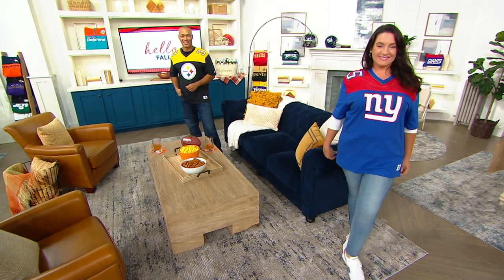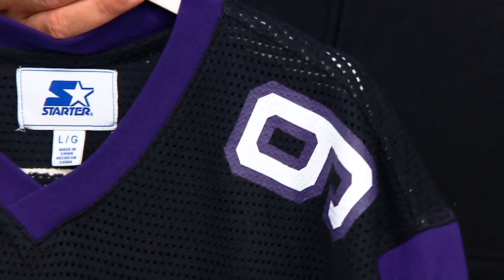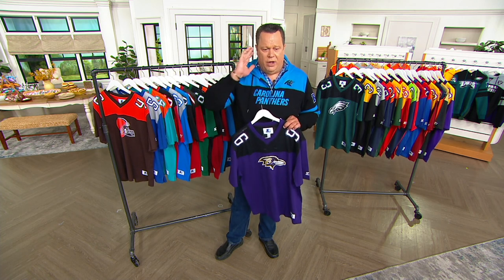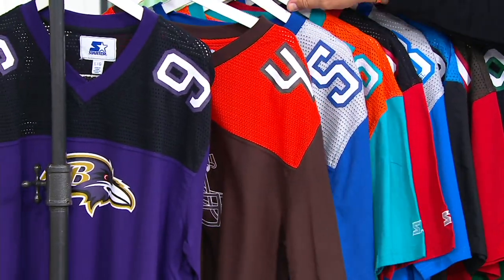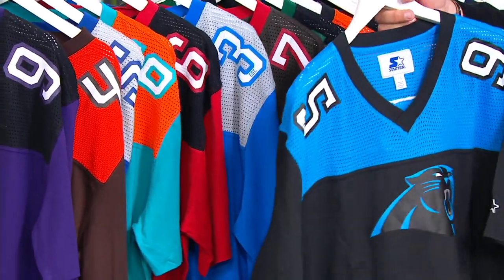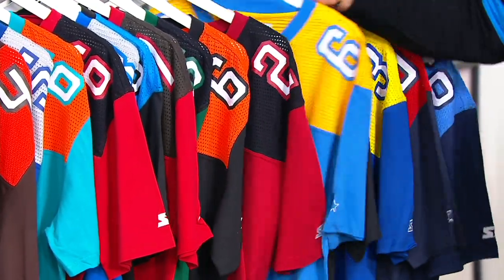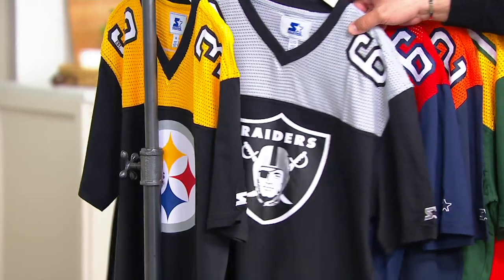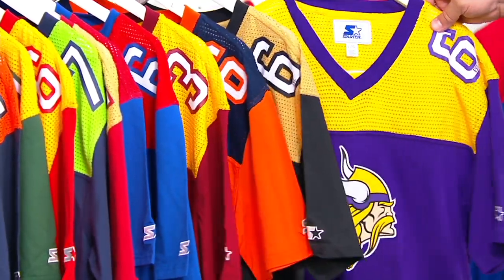NFL Men's Short Sleeve Jersey Tee on QVC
NFL Men's Short Sleeve Jersey Tee